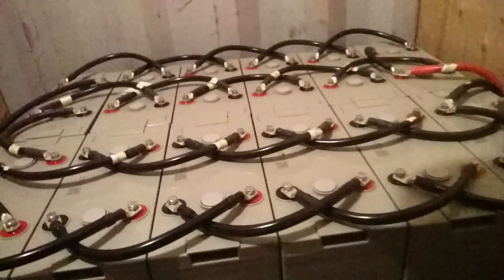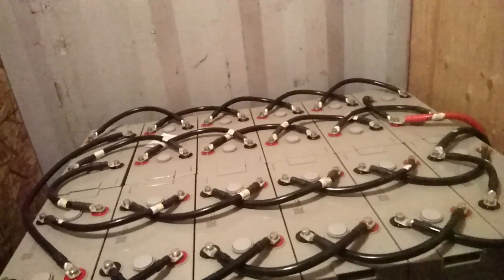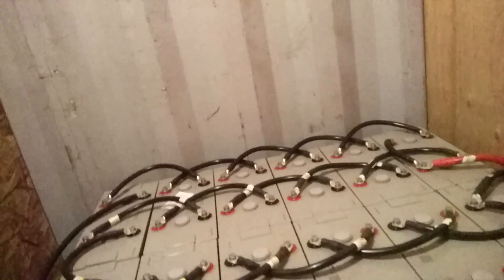Battery Cable Update and Solar Panel Announcement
Many of you have been begging me to give you an update on my silicone salt batteries.Backwoods Solar was kind enough to send me enough cables to attach the other terminals. I also was contacted by a few people who gave me good confidence about connecting the battery bank this way.

 I was planning on making a video about the whole off grid system that we have here but we have an unexpected twist to our story. Our solar portion of our system is coming months earlier than expected. Now I will wait until the solar panels are installed before I give you a full, detailed rundown of out off grid system.